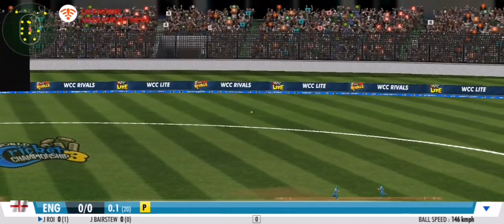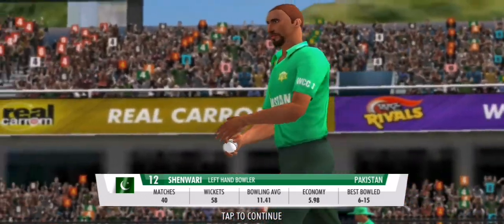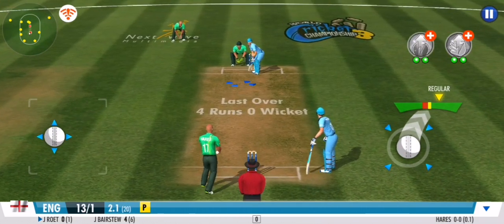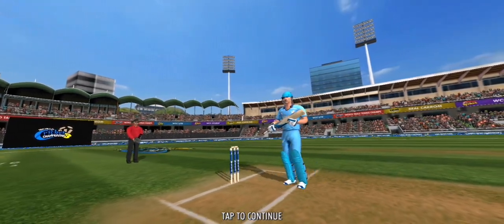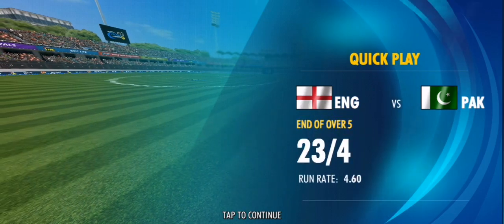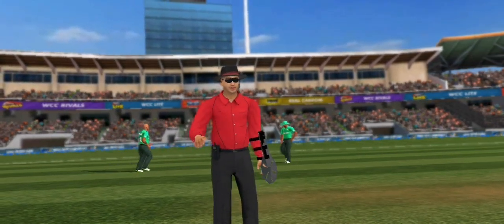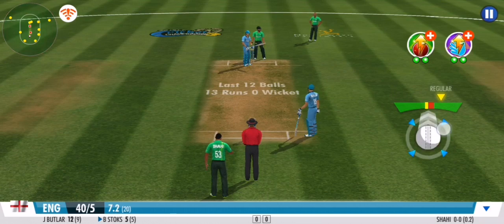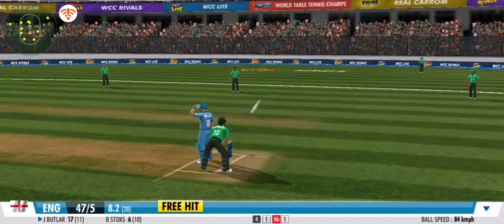wcc live#games gaming funny video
MOST VIEWED GAMING TGMG GAMER